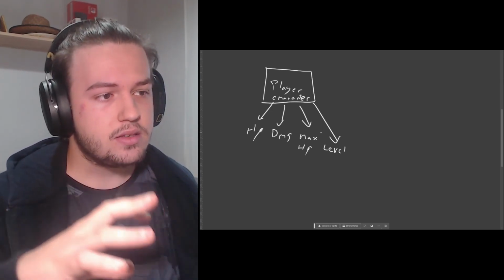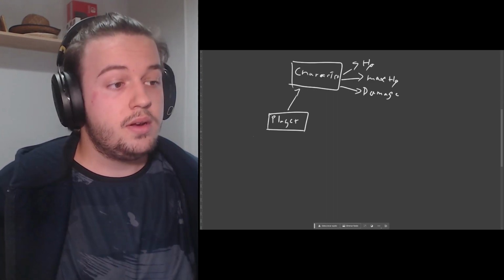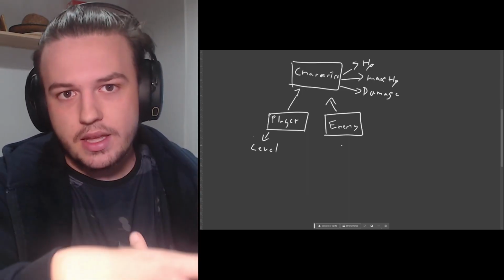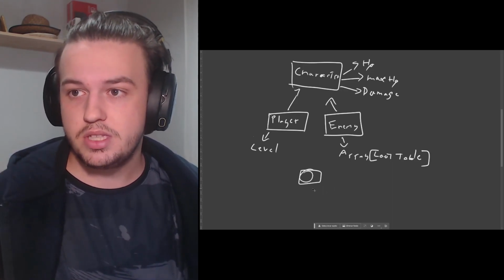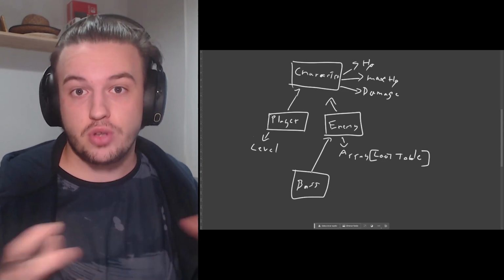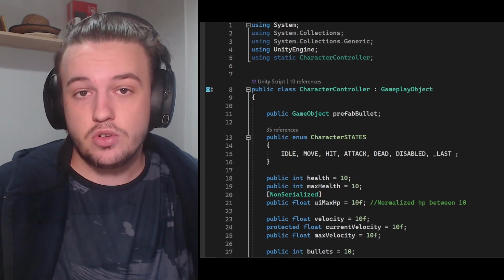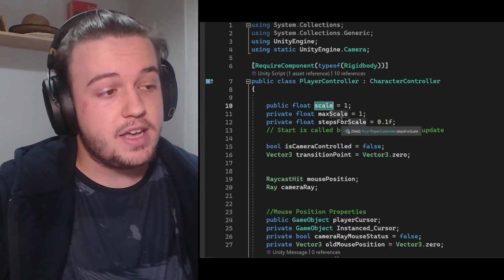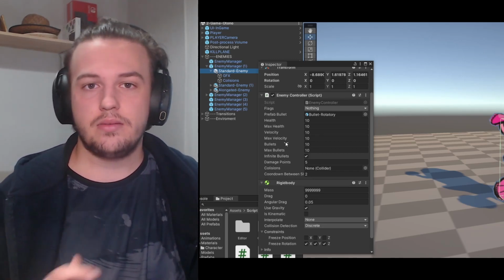STOP making characters like this